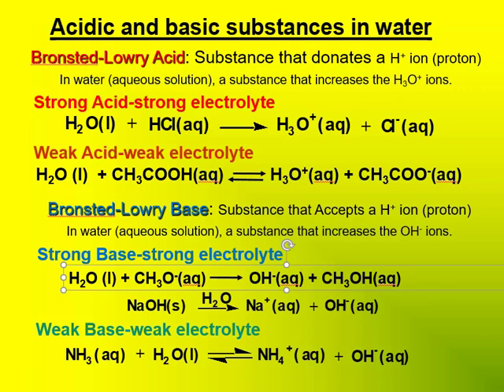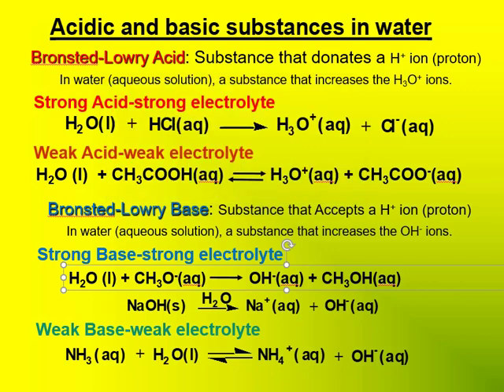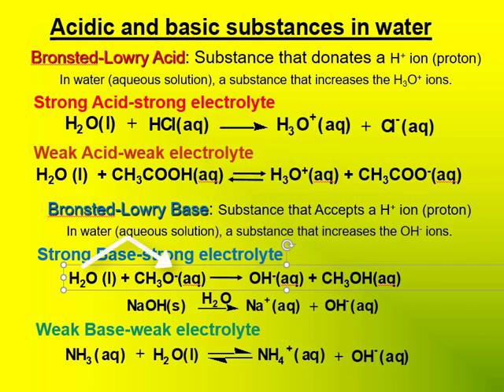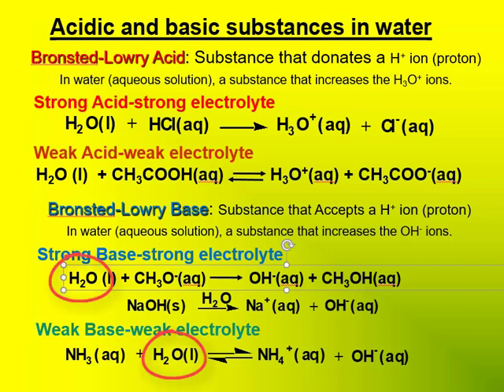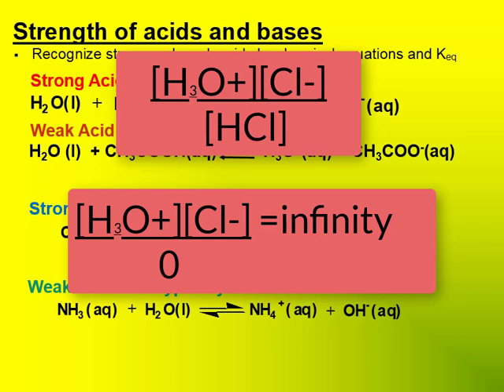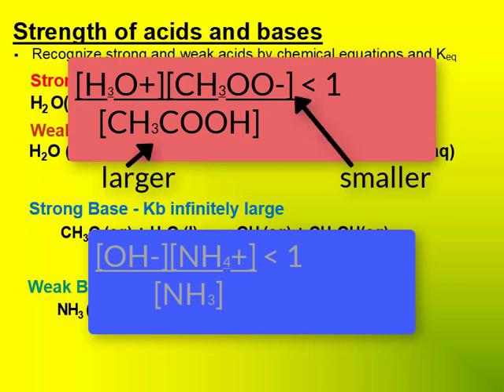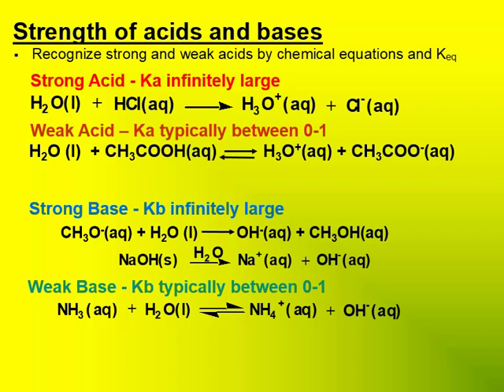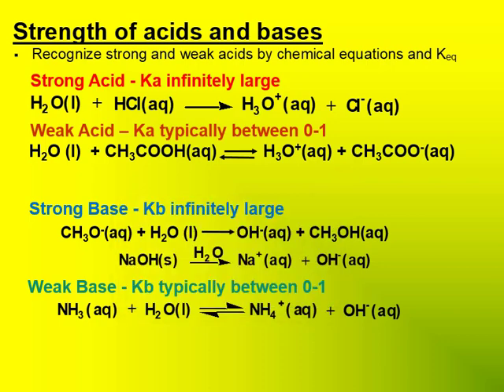Bronsted-Lowry Acids and Bases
Ka
polyprotic